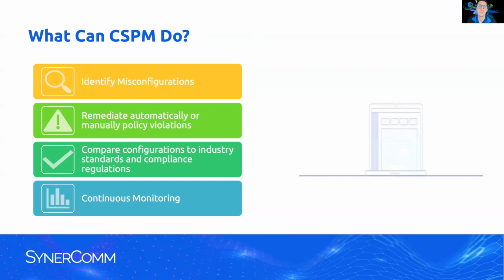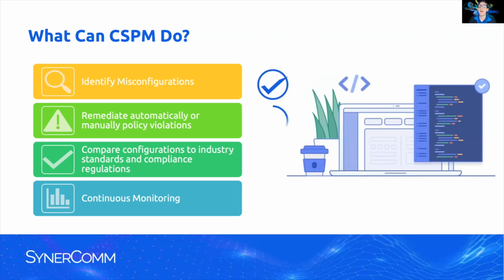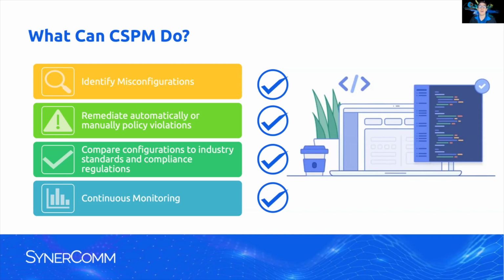What is Cloud Security Posture Management (CSPM)?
"In this clip from Aaron Howell's presentation on Cloud Security Posture Management (CSPM), he reviews the four primary components including cloud focus, security analysis, posture building, and management.